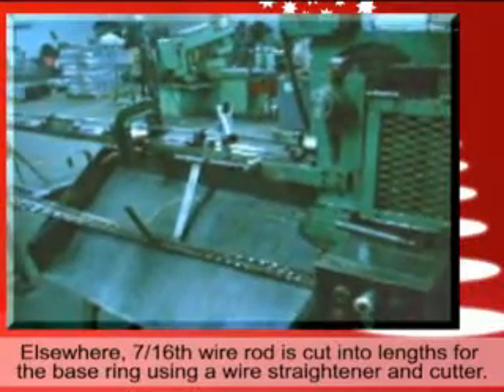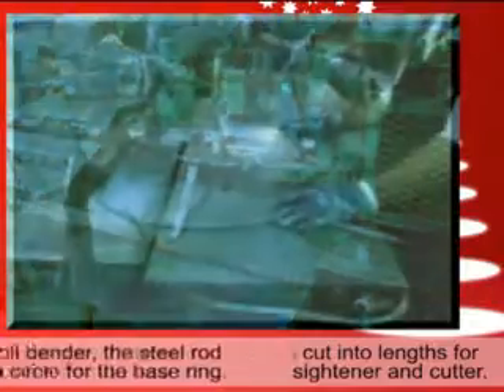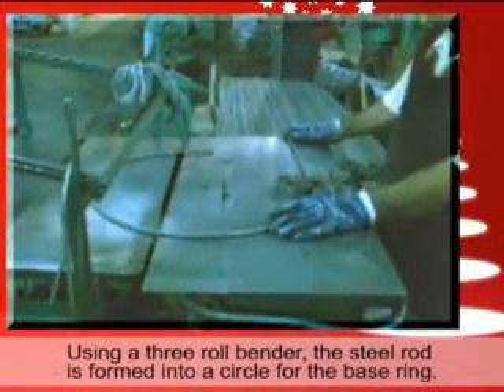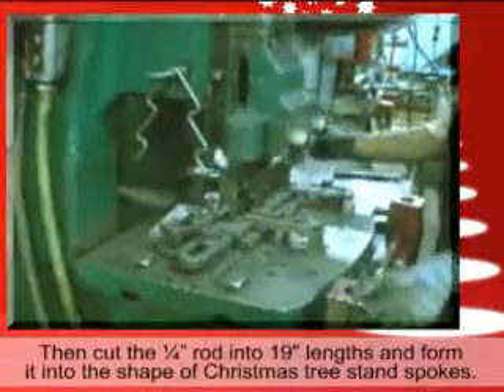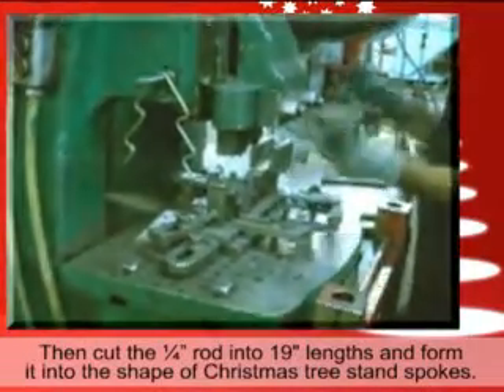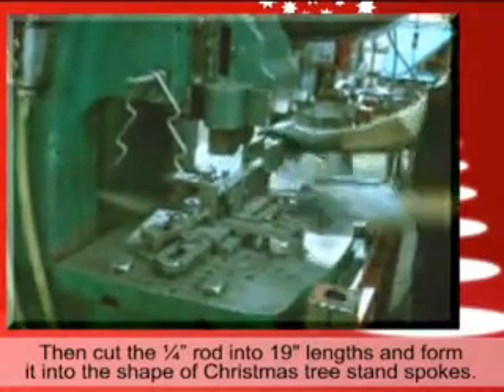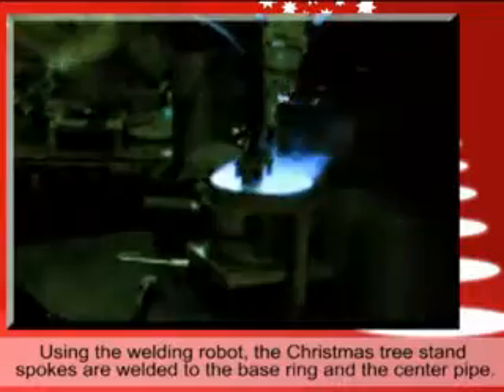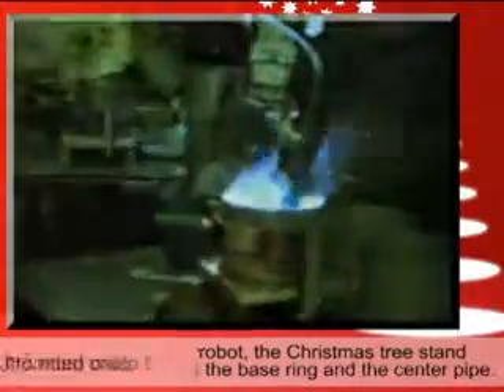Christmas Tree Stand Made of Streel Rod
is the home of Christmas Tree Stand.  The video explains how Xmas Tree was manufactured.